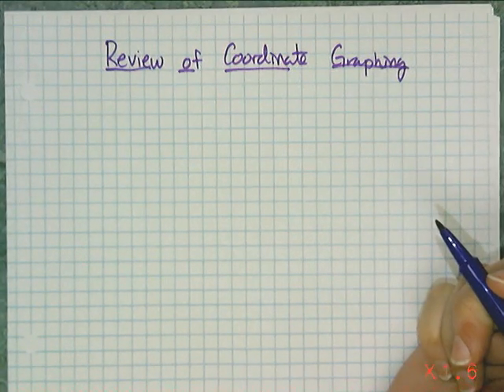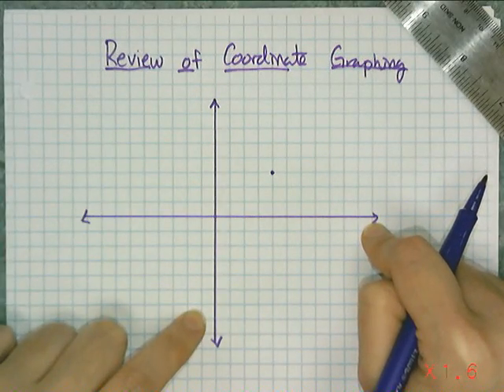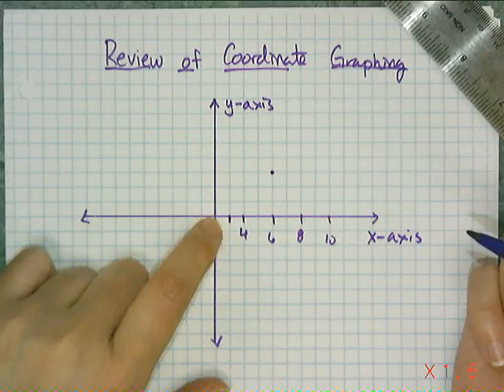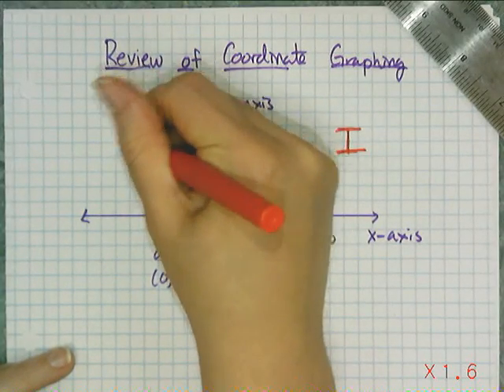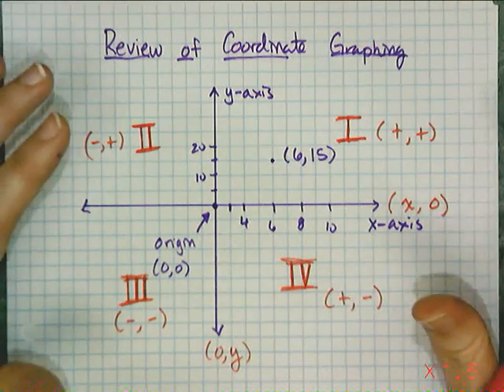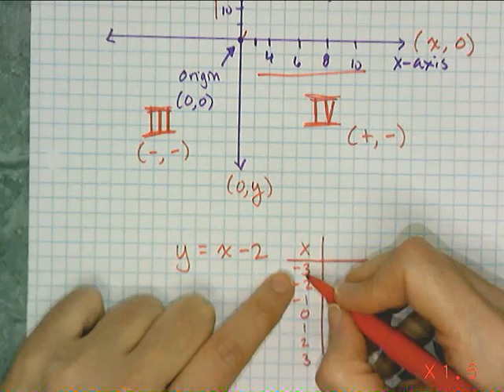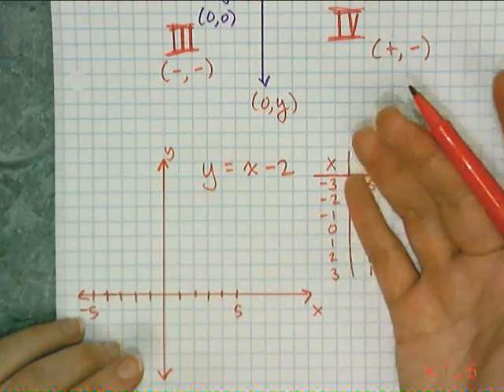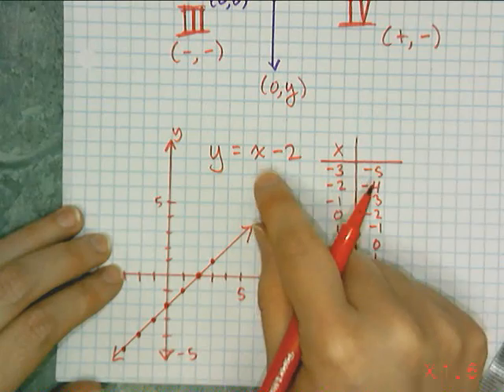Review of Coordinate Graphing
Here, I review how to make a coordinate graph and review criteria for High Quality Graphs.